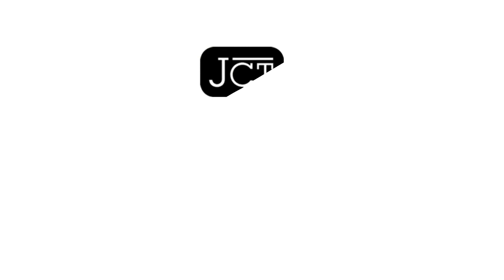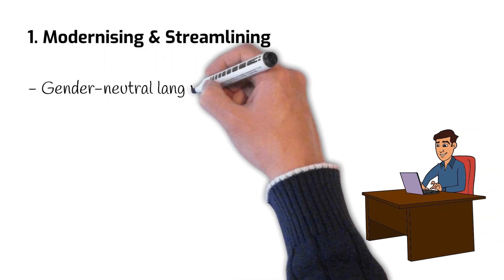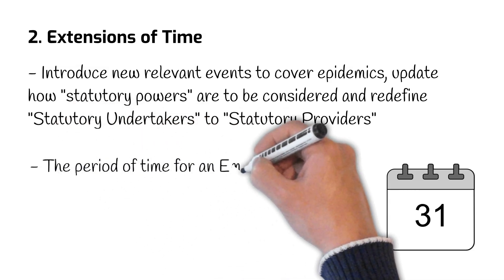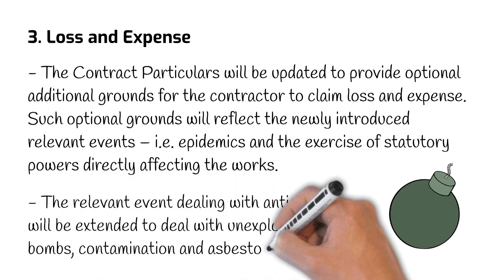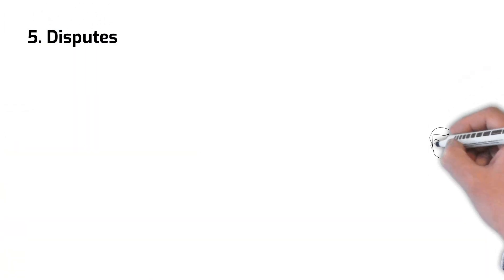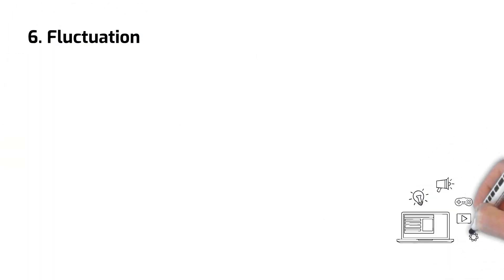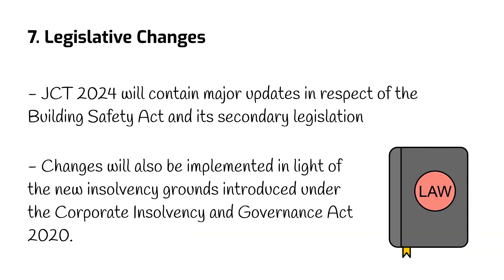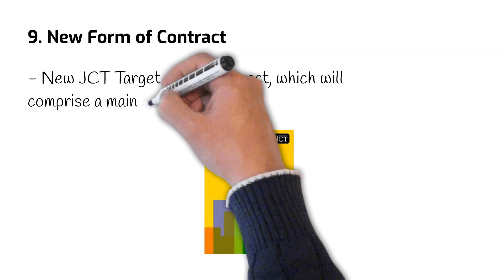JCT 2024 Suite of Contracts | What's Changed?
The next suite of JCT contracts – JCT 2024 – was announced by JCT at its annual Construction Industry Parliamentary Reception held at the House of Commons on Friday 16 June 2023.

In this video, we'll outline the changes between the 2016 version and the 2024 version